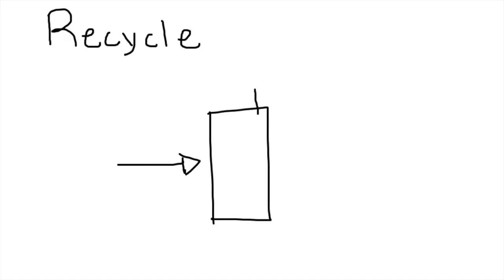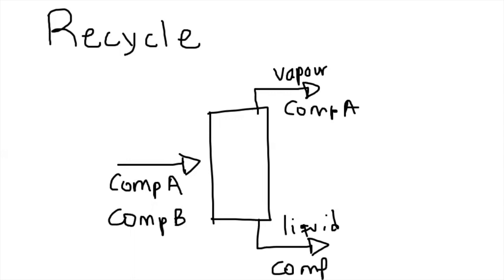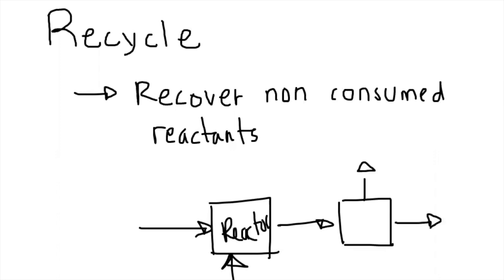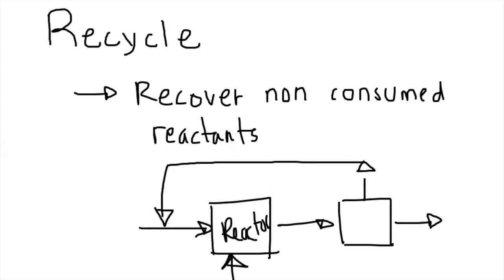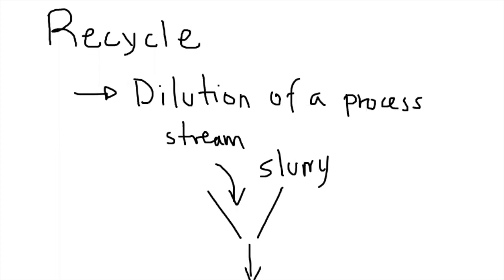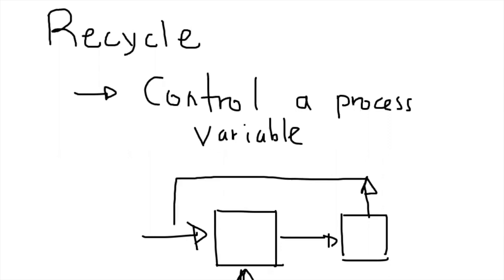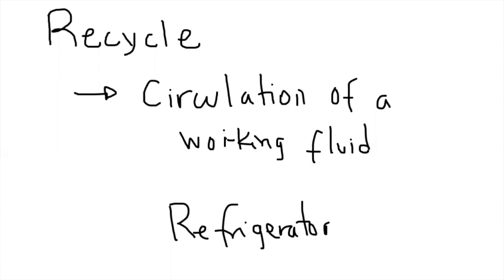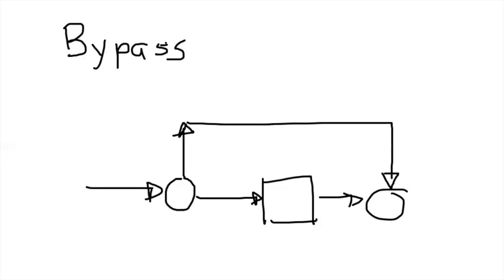2.3 Recycle and bypass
This video discusses about the recycle and the bypass.